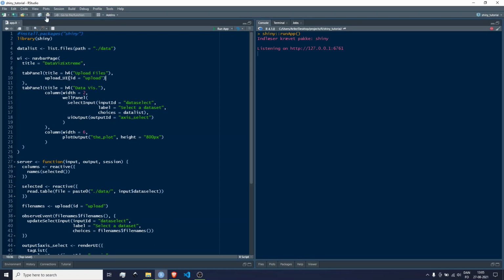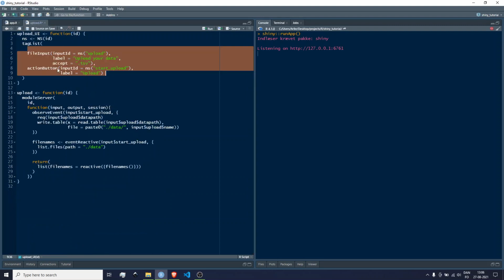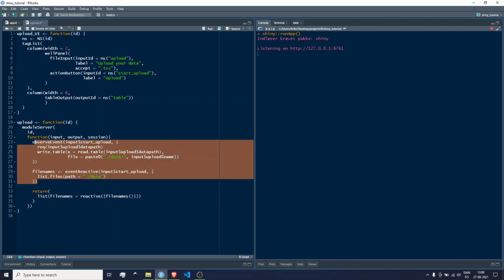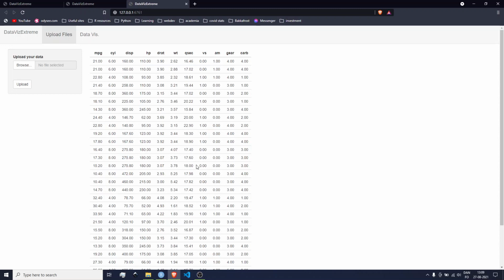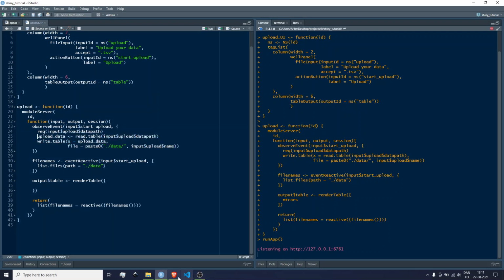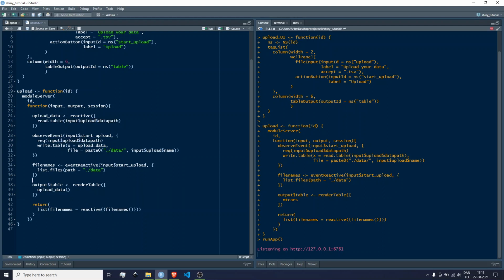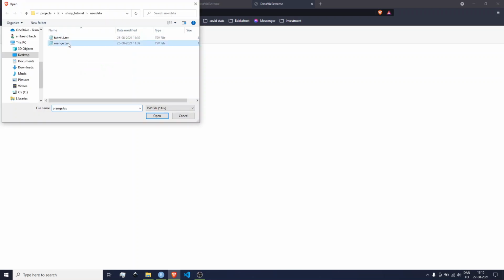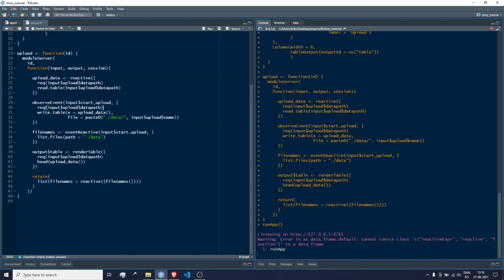R shiny app build | User Feedback (part 08_01) [Continuous coding tutorial]